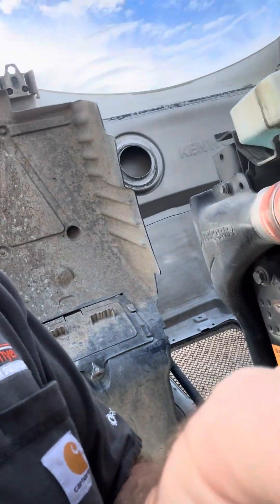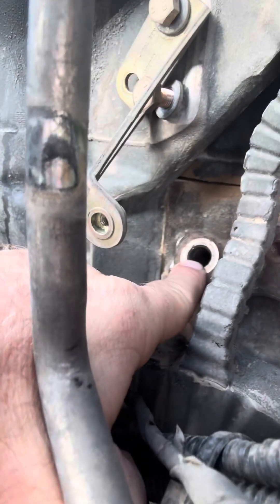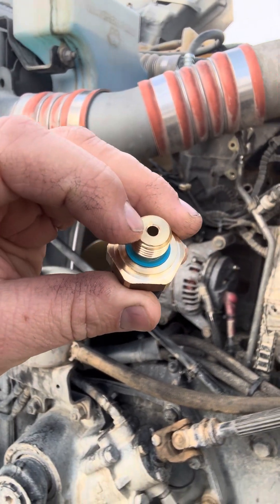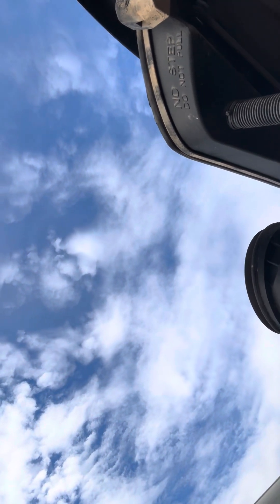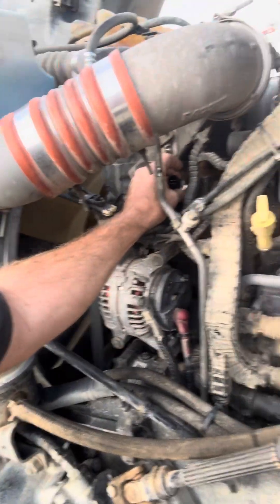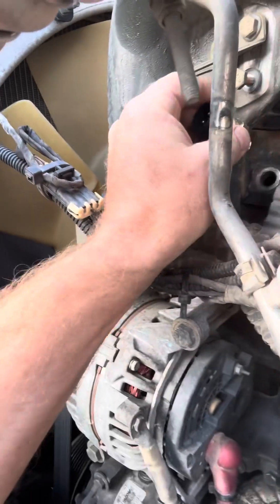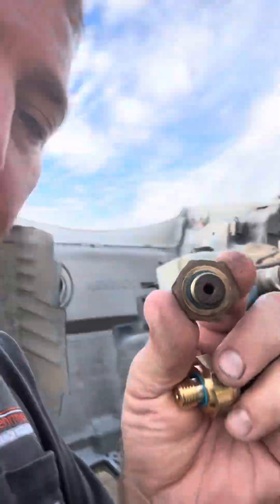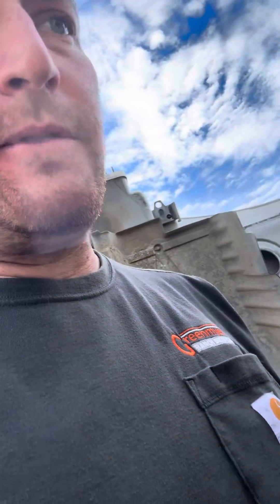Intake Manifold pressure sensor, boost/turbo paccar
Maintenance of paccar mx13 epa 10 epa13 intake manifold pressure sensor boost/turbo pressure sensor.